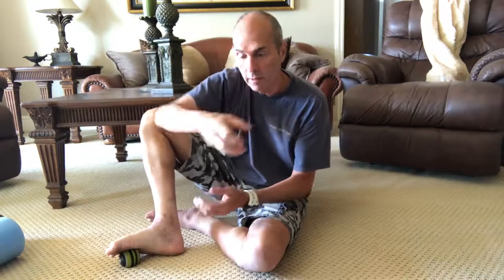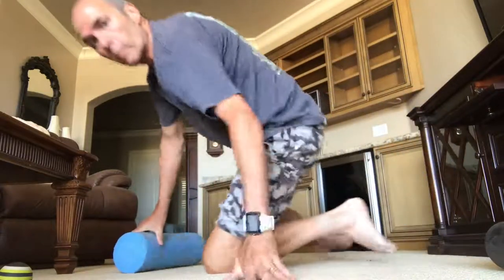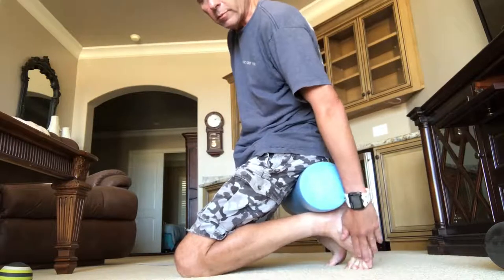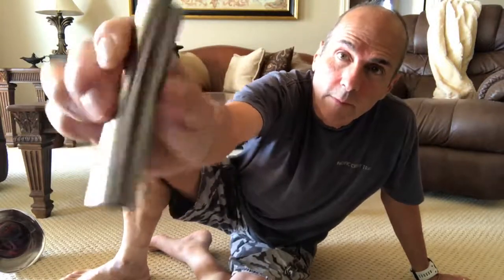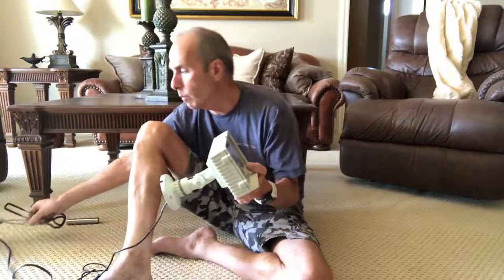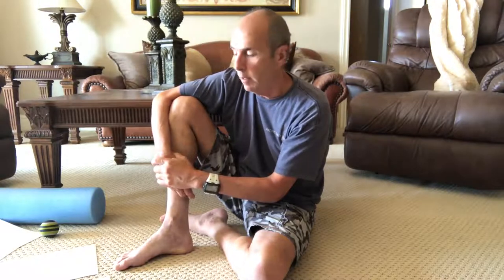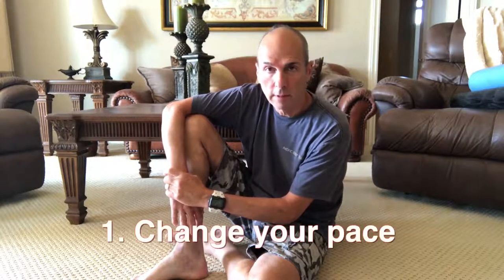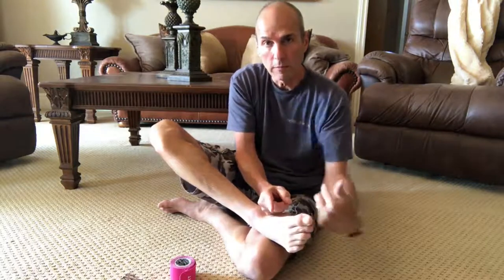Plantar Fasciitis and Hiking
I'll cover what has worked for me regarding this tough subject.

**Altra Lone Peaks
**TriggerPoint Ball
** Rubz Massage Roller